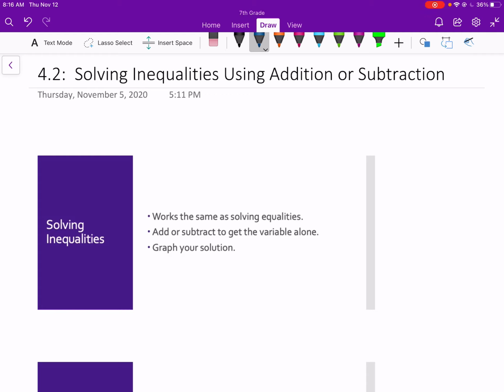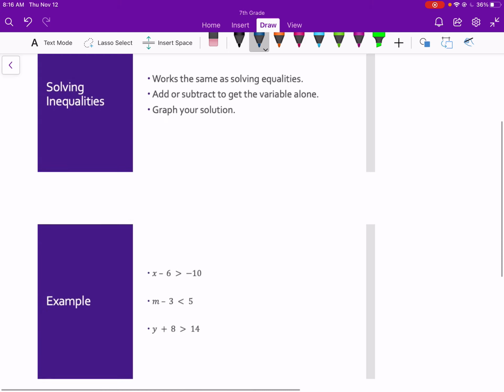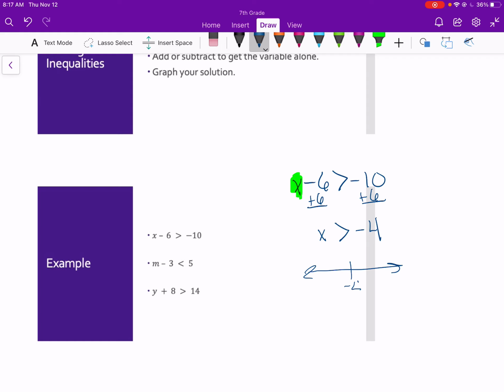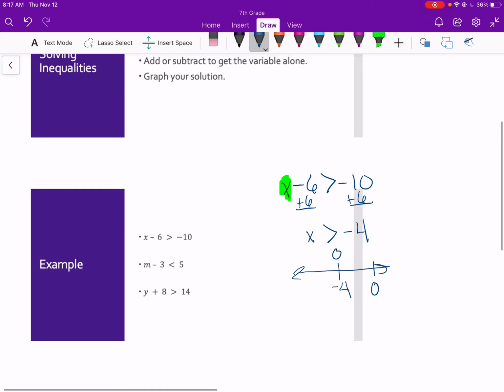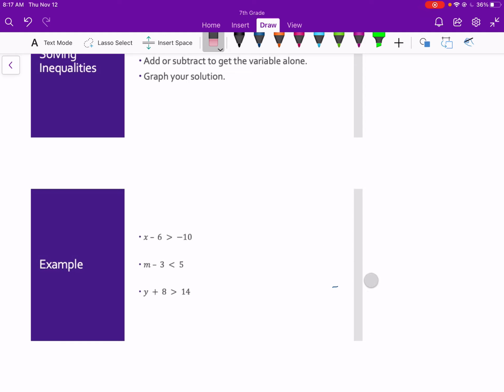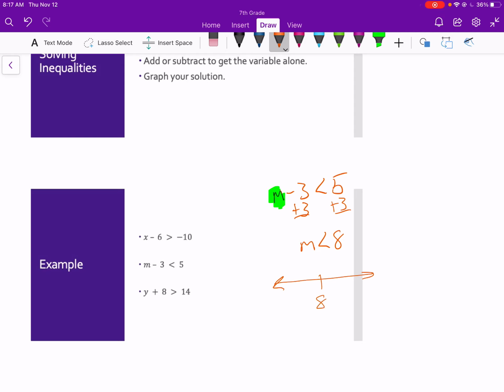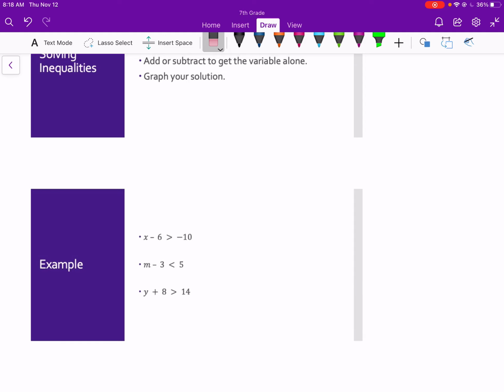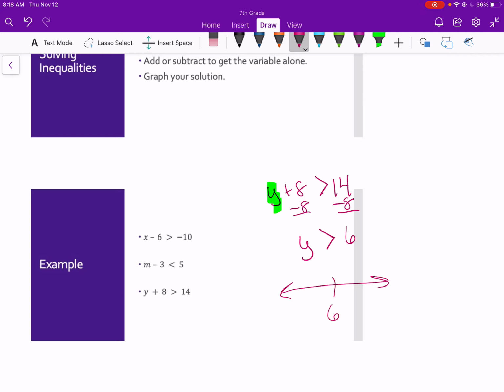4.2: Solving Inequalities Using Addition or Subtraction